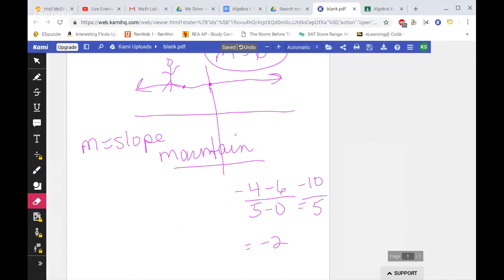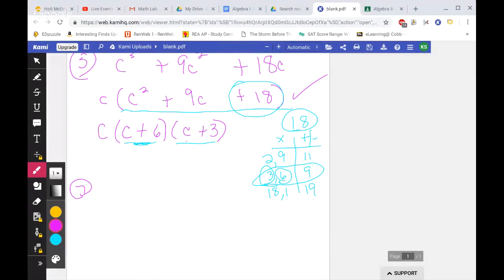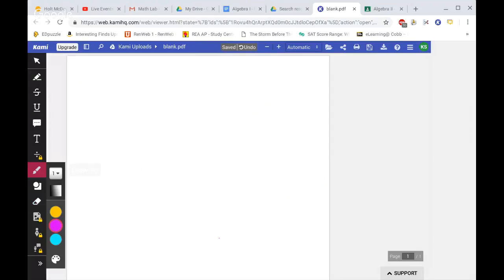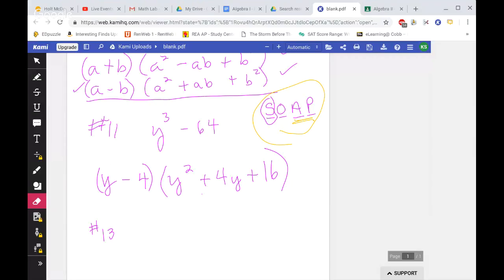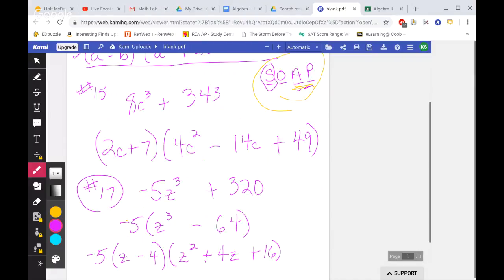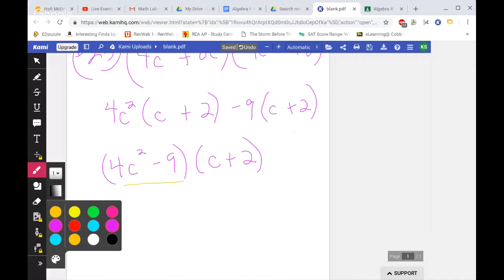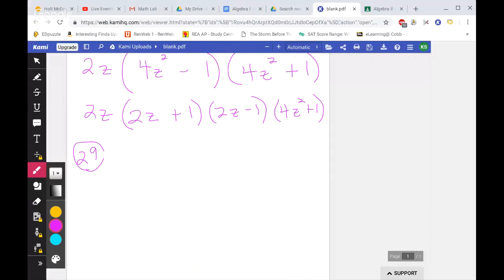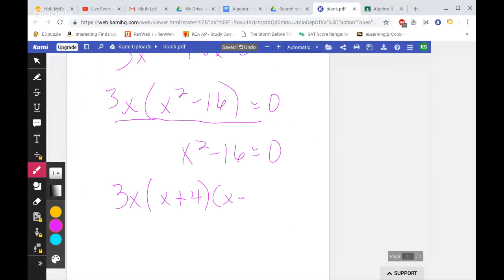Math Lab - Algebra II - October 11, 2018